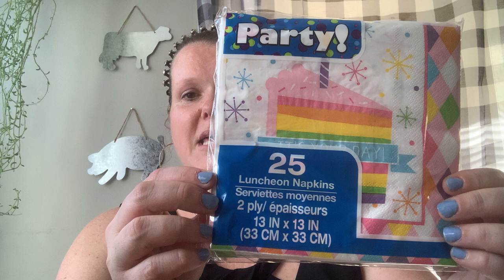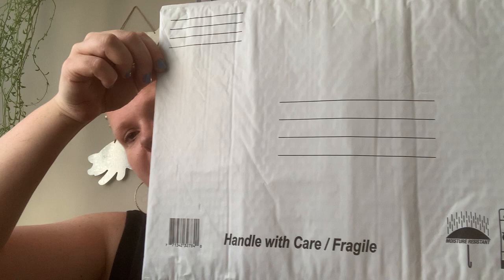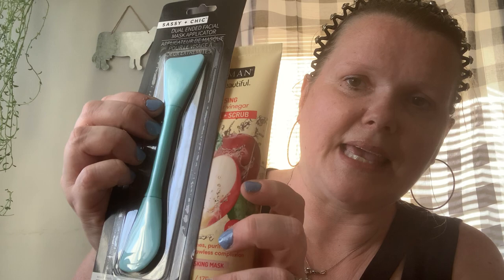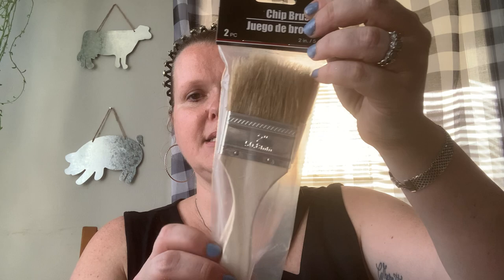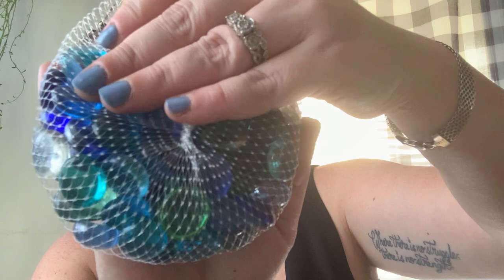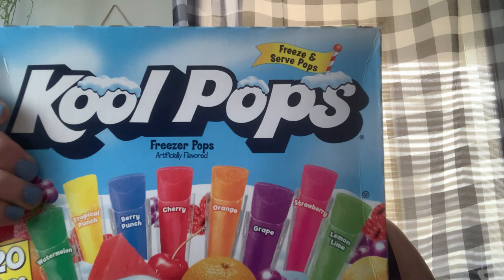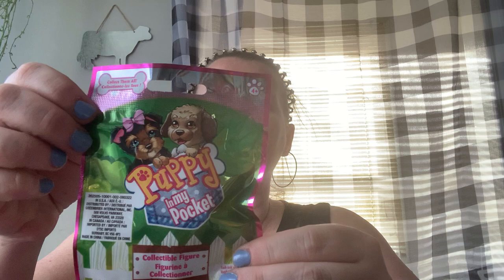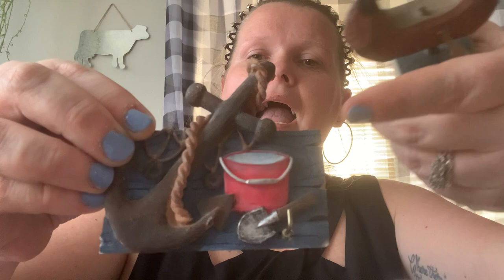XL Dollar Tree 🌳 Haul